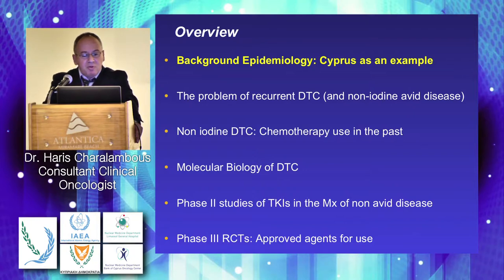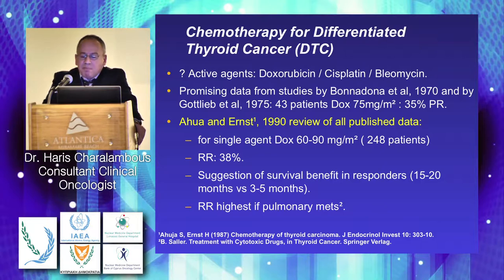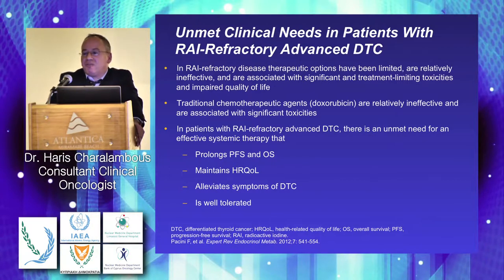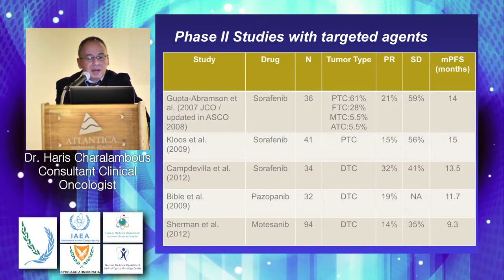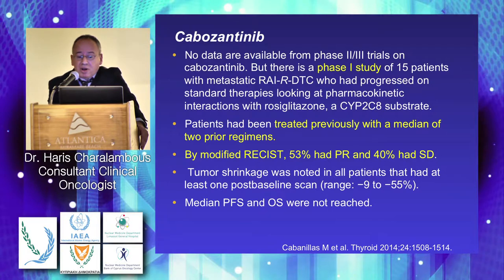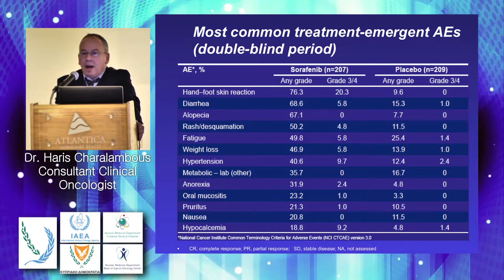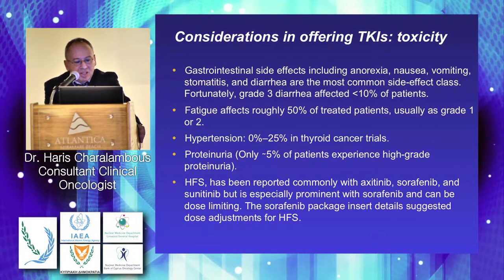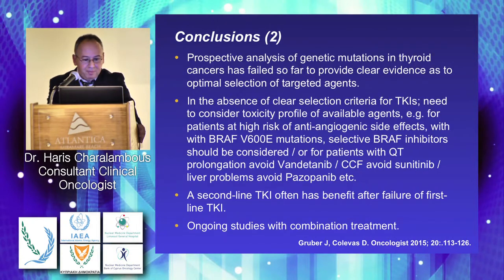Thursday, Kinase Inhibitors Therapy, Haris Charalambous